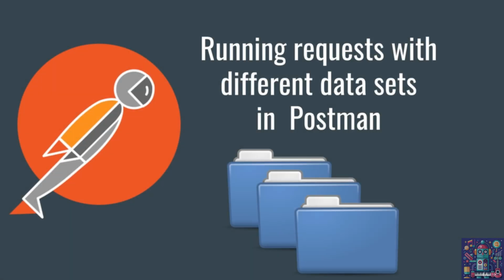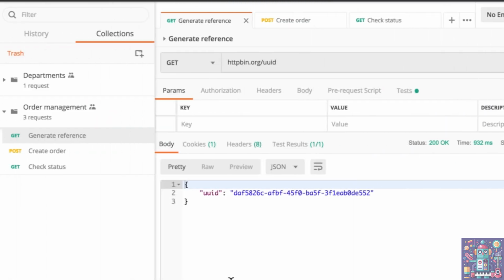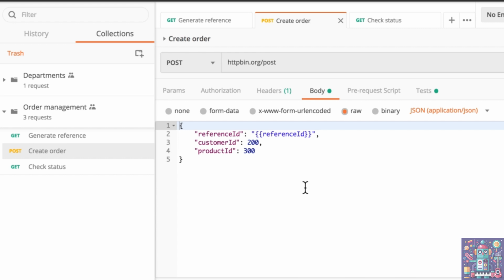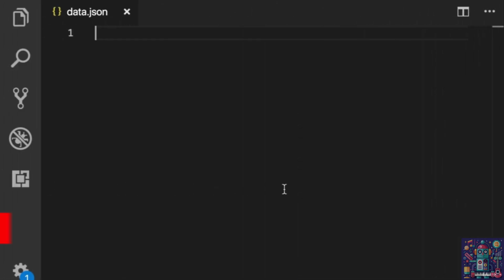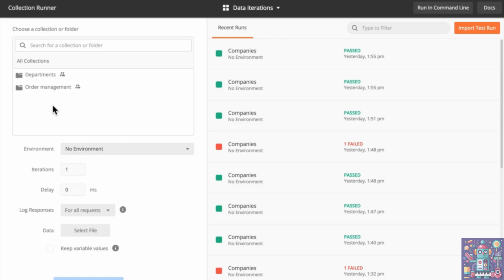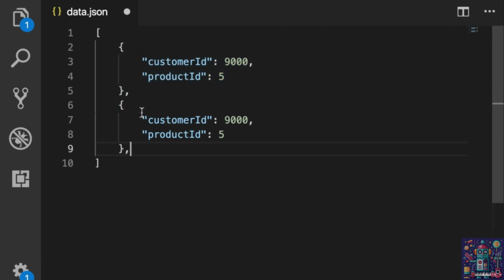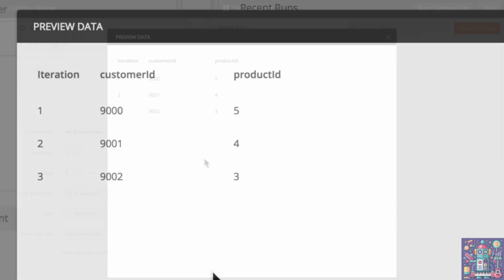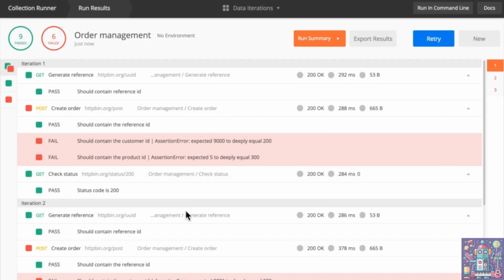45. Using external data files | Basic usage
🚀 **Automate API Testing in Postman with Dynamic Datasets!** 🔄📊

In this tutorial, we dive deep into **running API requests with varying datasets in Postman** to ensure robust testing across multiple scenarios. 💡 Instead of manually adjusting inputs, we **automate the process** using **external JSON files, pre-request scripts, and environment variables** to handle different test cases seamlessly. 🛠️📡

✅ **Why API Testing Needs Automation** – Save time & reduce manual errors 🔥
✅ **Testing Different Input Scenarios** – Formatting, casing, null values & more 📊
✅ **Using External Data Files (JSON)** – Manage test scenarios efficiently 📂
✅ **Leveraging Postman Collection Runner** – Execute multiple iterations effortlessly ⚙️
✅ **Dynamic Request Handling** – Inject external data into request bodies seamlessly 🔄
✅ **Error Handling & Monitoring** – Validate API responses for accuracy 🐞

📚 **Key Insights:**
🔑 **Automate Testing**: Improve API reliability by simulating multiple test cases dynamically.
🔑 **JSON Data Structuring**: Ensure external files are formatted correctly to avoid errors.
🔑 **Iterative Testing**: Cycle through datasets efficiently using Postman’s Collection Runner.
🔑 **Flexible Testing Strategies**: Adapt to diverse API scenarios for thorough validation.
🔑 **Monitor & Analyze Results**: Validate injected data to confirm API functionality.

💡 **Boost your API testing efficiency & master Postman automation!** Watch the full tutorial to take your testing workflow to the next level. 🚀